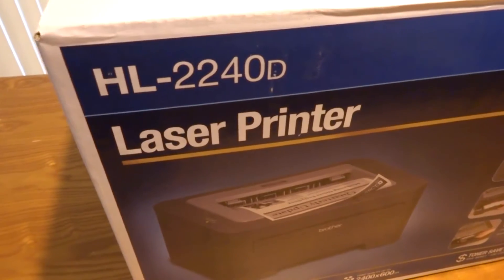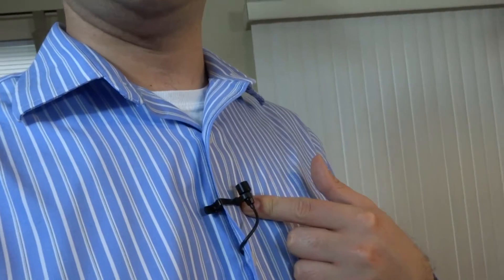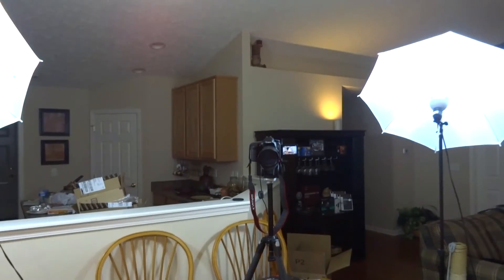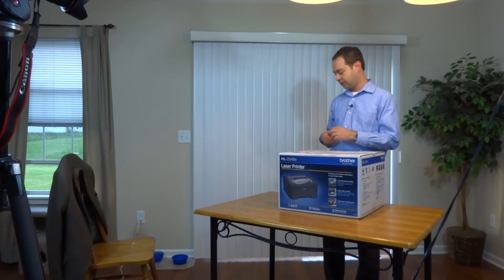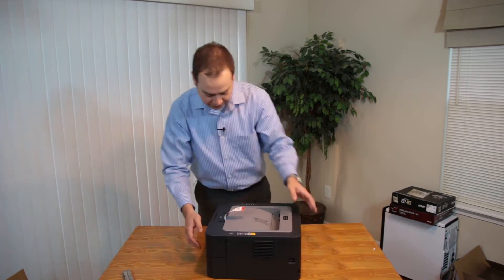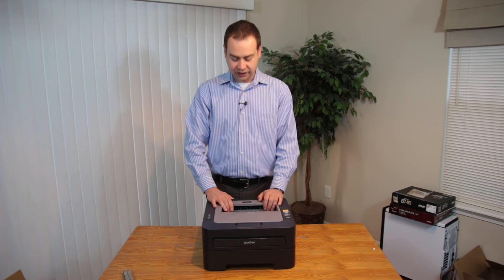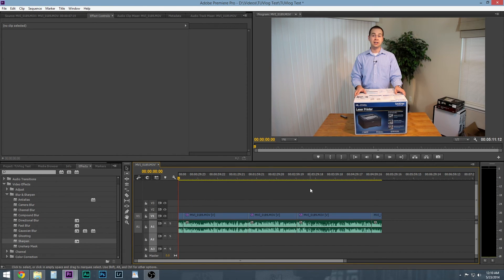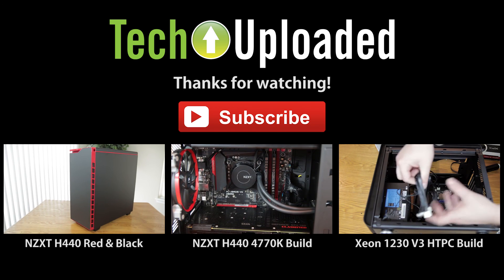TUVlog 6 - How I create videos with my recording and editing gear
After having a few of you ask what gear I use to record and edit my YouTube videos, I decided to do a walkthrough of a very basic unboxing video of a laser printer. I cover what equipment I use and what software and techniques I use in post. If you are looking at getting into YouTube video creation or video editing hopefully this will be helpful.